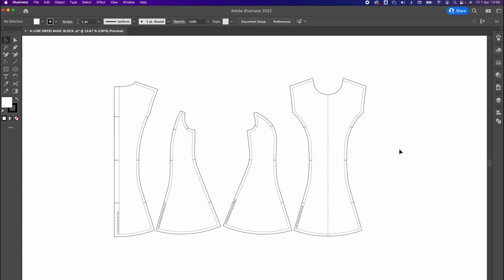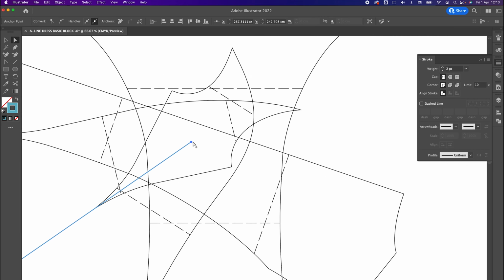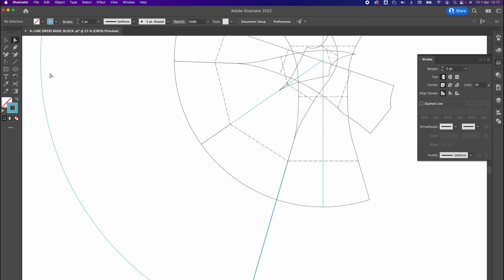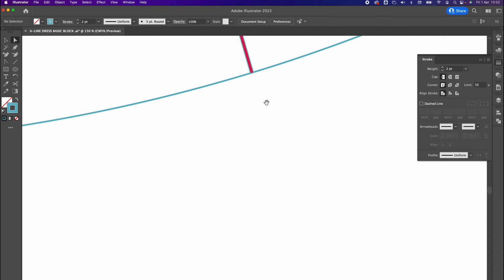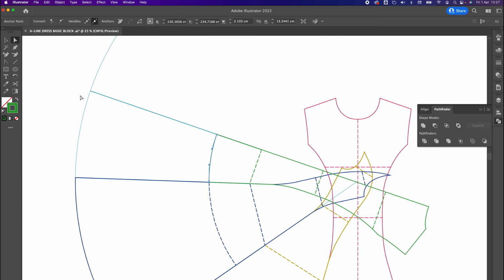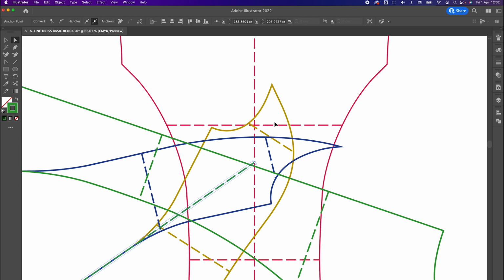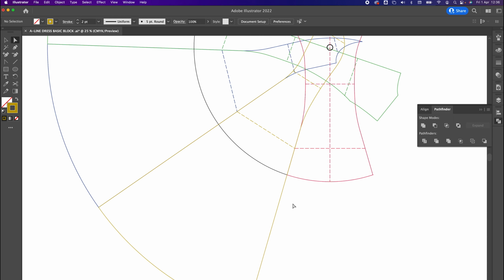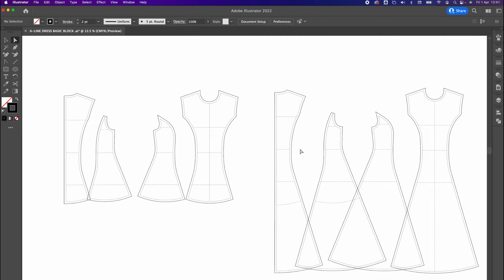Extend Your A-line Dress Pattern in Adobe Illustrator - Easy Guide!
Embark on a journey to master the art of extending your A-line dress pattern with our comprehensive Adobe Illustrator tutorial. Perfect for Sewists of all levels, this guide will enhance your pattern making skills, allowing you to customise dresses to your desired length effortlessly..

👗 In This Tutorial, You'll Learn:
- How to prepare your existing A-line dress pattern for modification by removing the seam allowance.
- Techniques for aligning panels and drafting a full-circle skirt to achieve the A-line dress's signature flare.
- Step-by-step instructions on adjusting the length of your dress, whether you're aiming for a graceful maxi or a charming mini.
- Detailed guidance on reassembling your pattern panels with precision and reintroducing the seam allowance for a seamless design.

What You'll Need:
To follow along, you'll need an existing A-line dress pattern. If you haven't created one yet, start with our foundational tutorial to draft an A-line dress from a knee-length basic block:

This tutorial is designed to unlock your creative potential, giving you the freedom to tailor your fashion designs to fit any occasion. Let's dive in and transform your A-line dress patterns into something uniquely yours!

Additional Information:
This tutorial caters to Sewists, DIY enthusiasts, pattern makers, fashion designers, and fashion students looking to expand their digital pattern making repertoire. By following this guide, you'll not only learn to adjust the length of an A-line dress but also gain invaluable skills in pattern customisation and digital design.

Problems Solved:
- Pattern Modification Difficulty: Simplifies the process of adjusting the length of an A-line dress pattern, making it accessible to designers of all skill levels.
- Creative Limitations: Empowers Sewists to customise their patterns to suit their style preferences, from maxi to mini lengths.
- Technical Hurdles: Demystifies the use of Adobe Illustrator for pattern making, providing a clear pathway to mastering digital pattern making techniques.